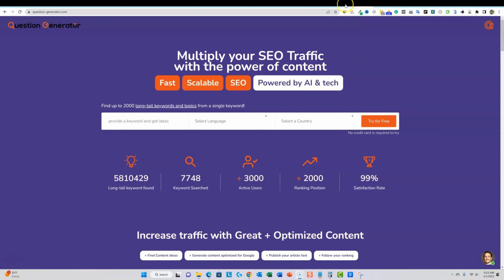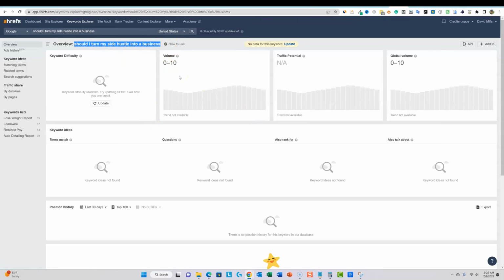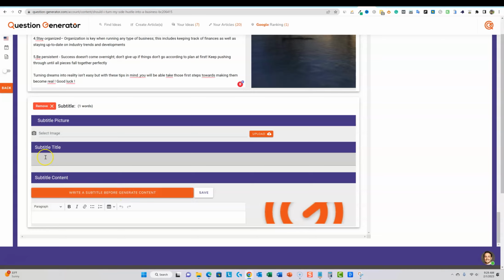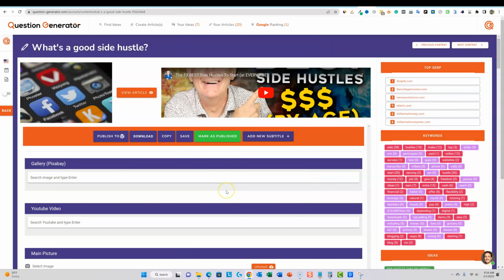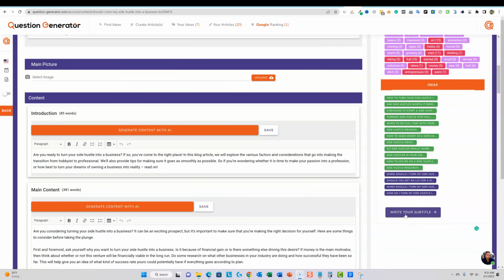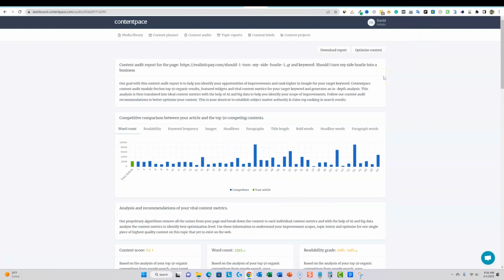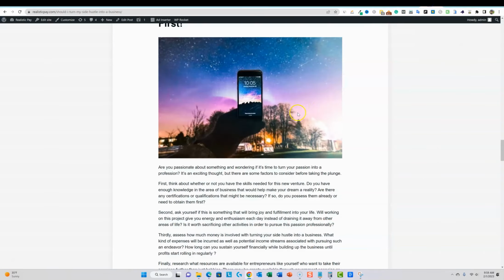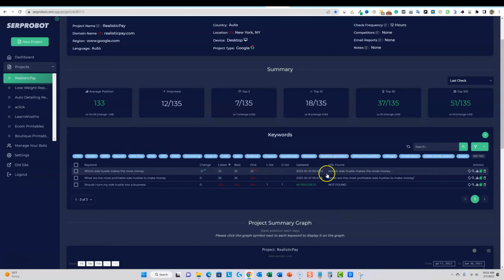Creating and Optimizing Content Quickly Using Question Generator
Are you looking to learn how to create and optimize content quickly, without getting overwhelmed? Look no further! In this YouTube video, we show you how to use a Question Generator tool to come up with ideas and develop content quickly. Learn how to find topics that are relevant to your audience, craft questions that get them talking, and even analyze the competition - all in less than half an hour! Discover the keys to building successful content without burning out and start putting these strategies into action today.

✅ The Top Tools I use:
🔥🔥🔥Must Have Quality Factual AI Content Software (My New Favorite!)